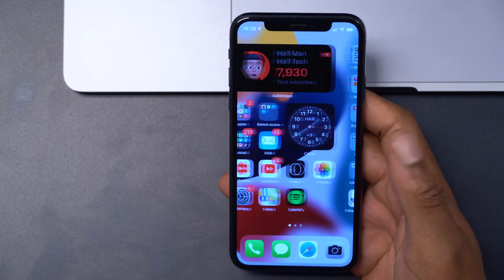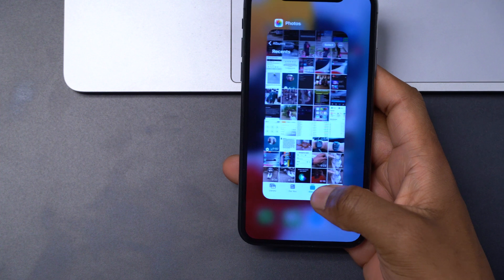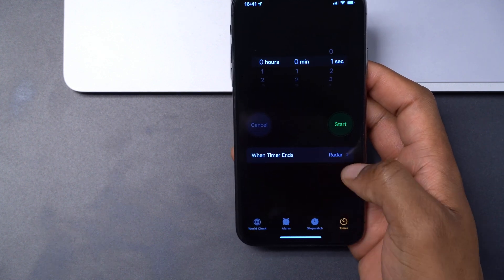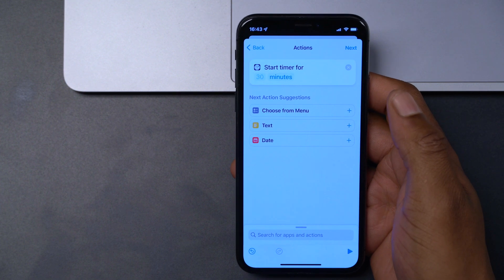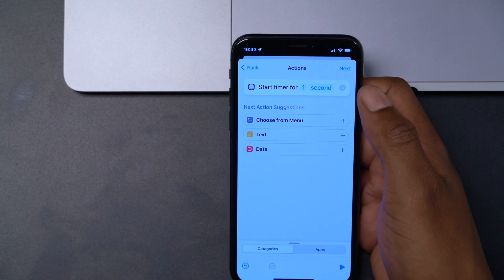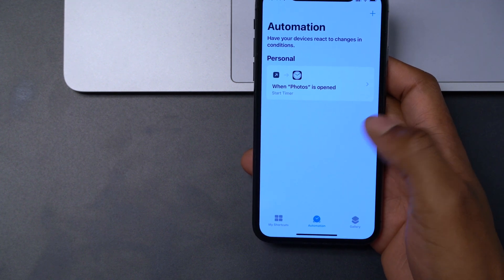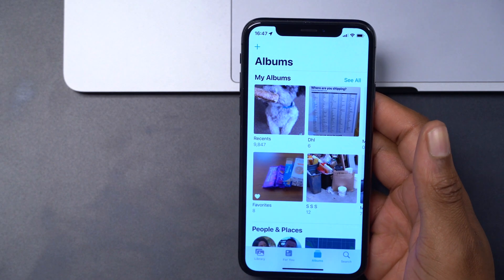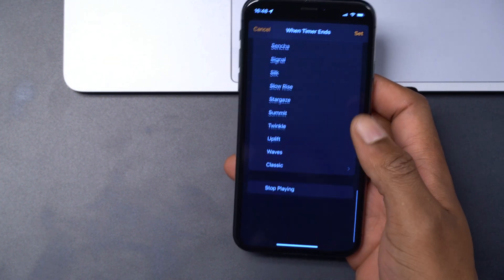How To Lock any App with FaceID or TouchID on iPhone. (Very Easy)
FINALLY - How to Lock Apps with FaceID or TouchID on iPhone easy.

In this video, I share with your All How to Lock Apps on iPhone with Faceid or TouchID in iOS 14 and iOS 15 with a simple method.

** Time stamps **

00:00 - introduction & Demo
01:11 - Supported Devices & what you need
01:43 - How to set up & Use
06:06 - other tips to Note
08:00 - conclusion & Thanks